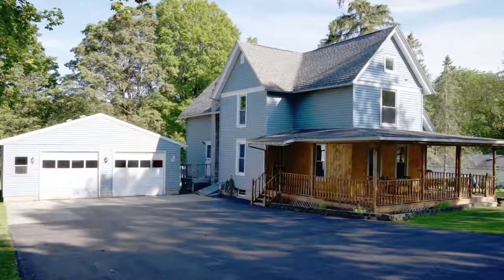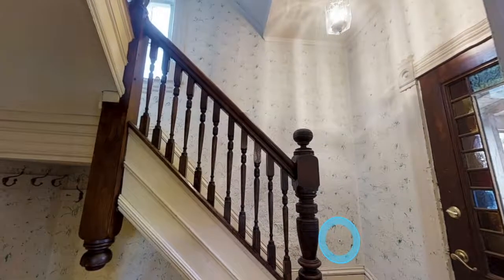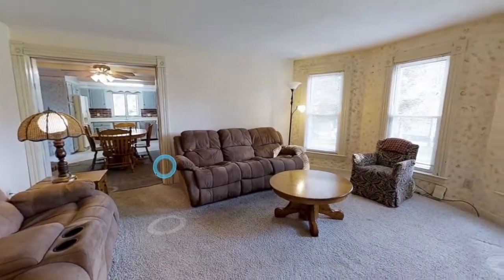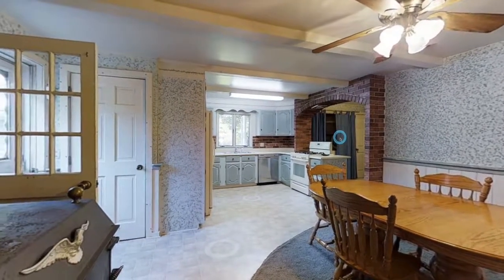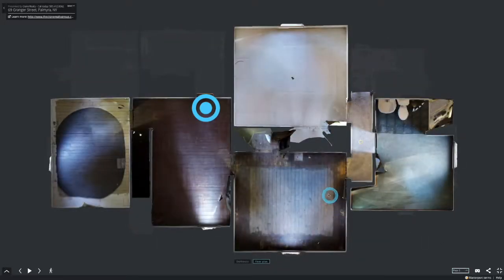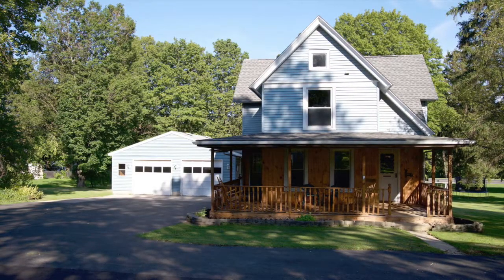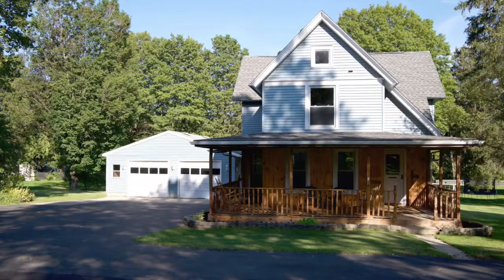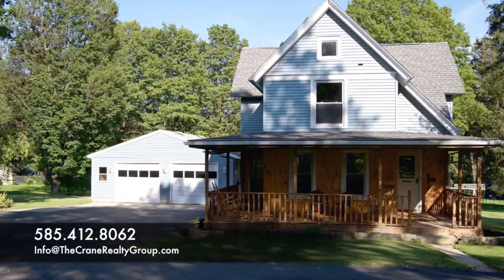69 Granger Street - Tour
69 Granger Street in Port Gibson (mailing address is Palmyra) is incredible! Filled with opportunity, it's easy to picture this happy home filled with loved ones.